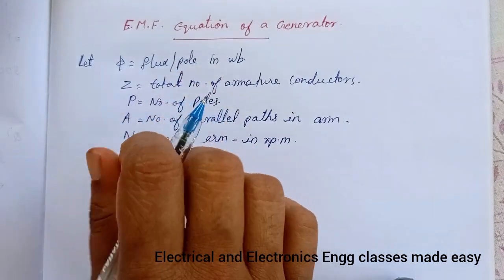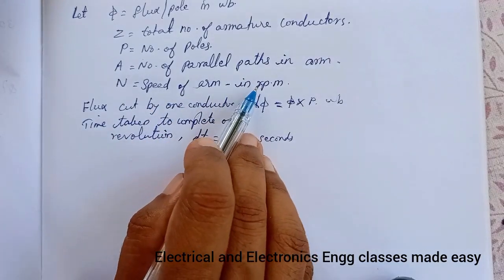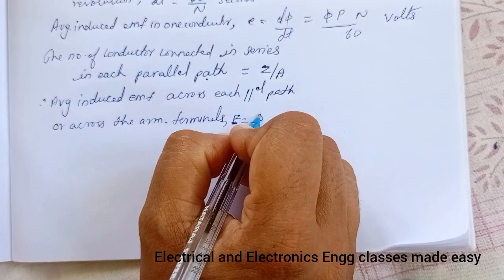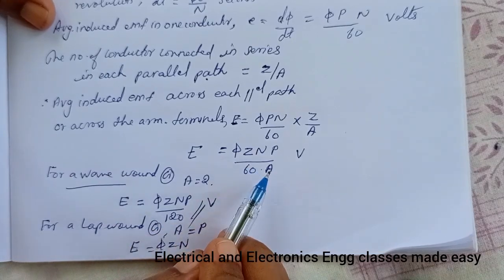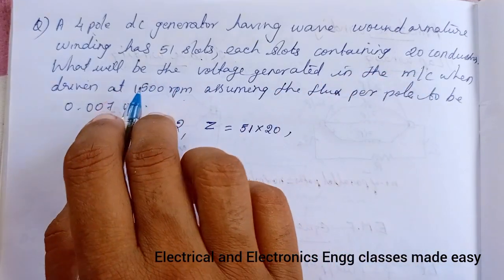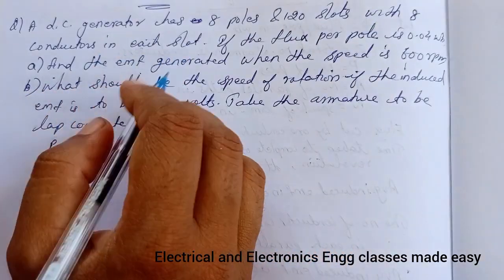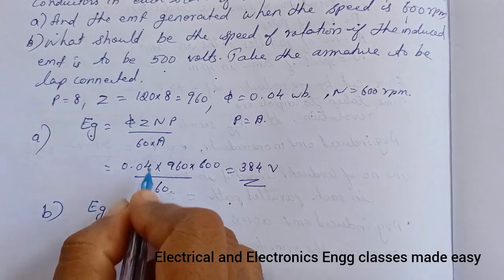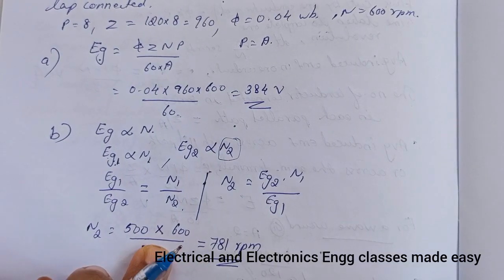EMF equation of a Generator, Derivation and Problems..,basic electrical engineering